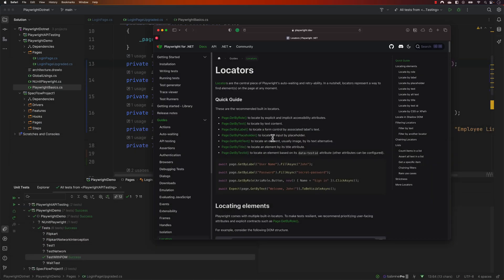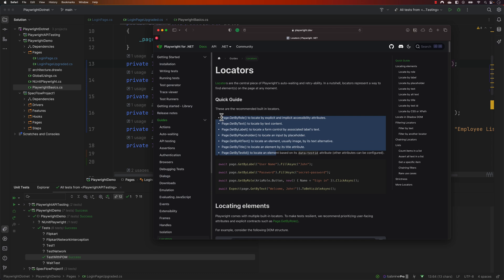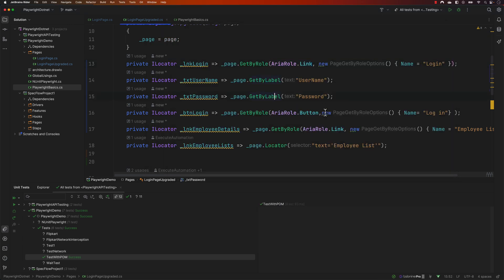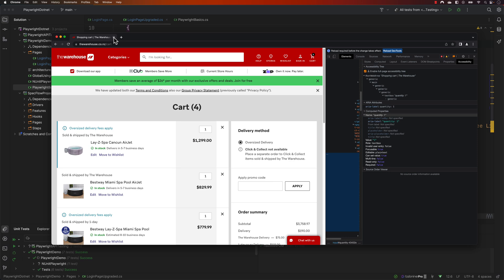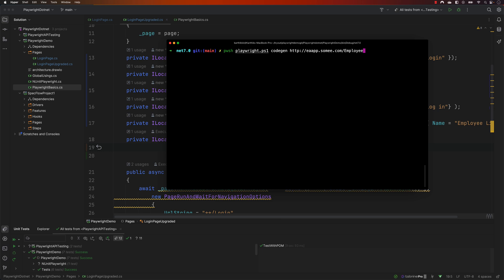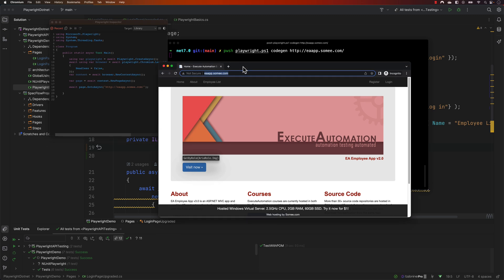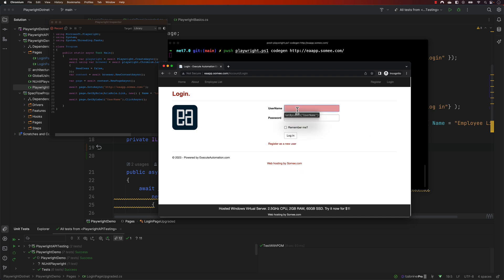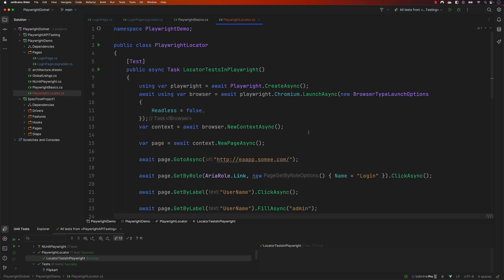#17 - New Advanced Locator Strategy in Playwright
In this video, we will discuss the new Advanced and more flexible Playwright Locator Strategy introduced to identify and locate UI elements in DOM in a much more readable and understandable fashion.

This new ARIA locator strategy will help maintain a readable locator in our test code base and better for maintainability.